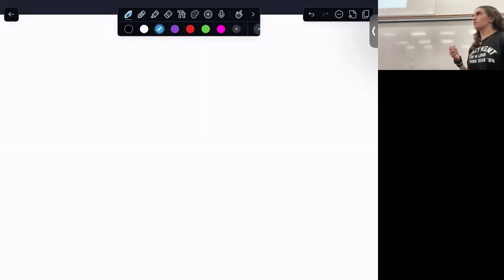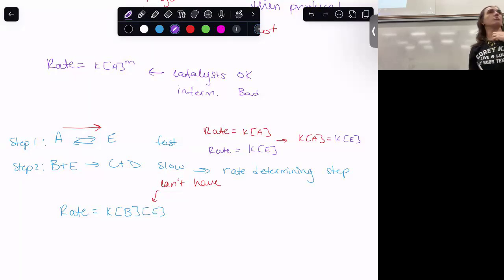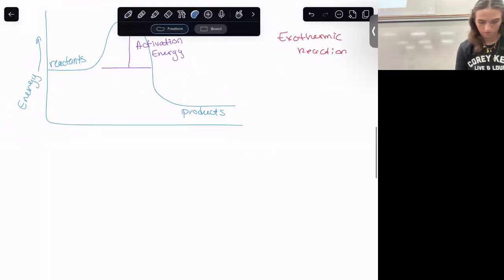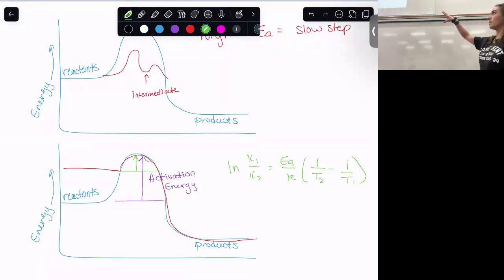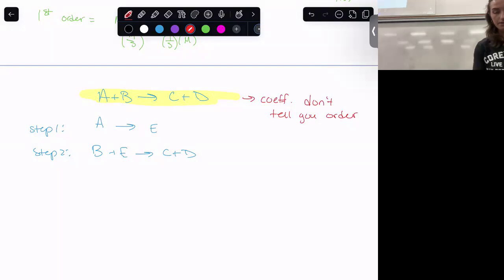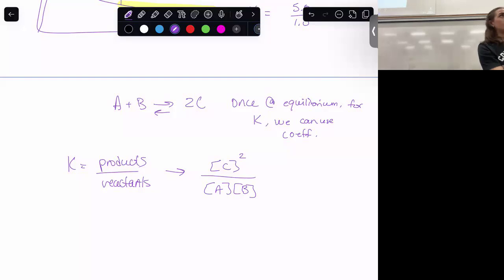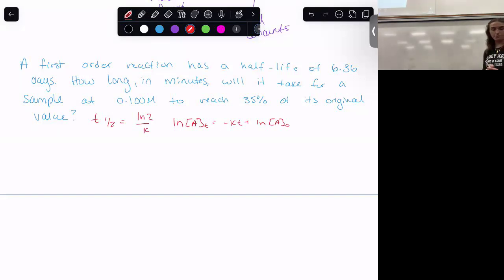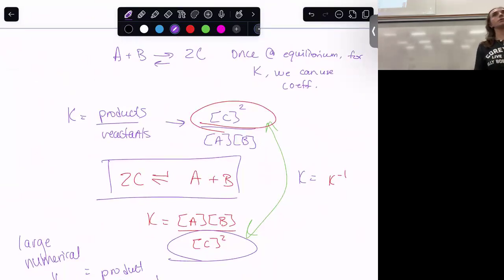23APR2025 IA Review Session CHEM107